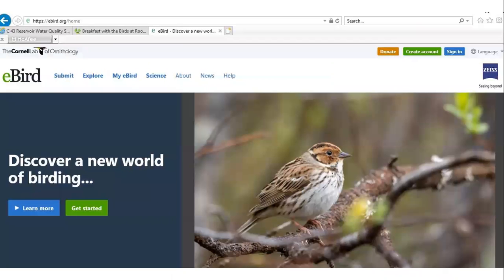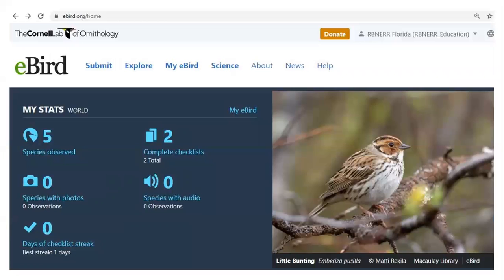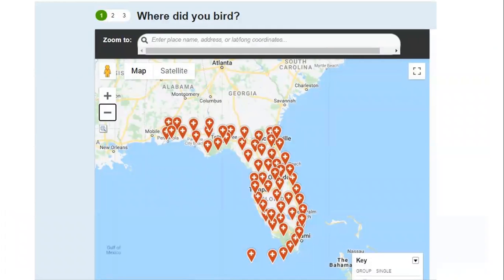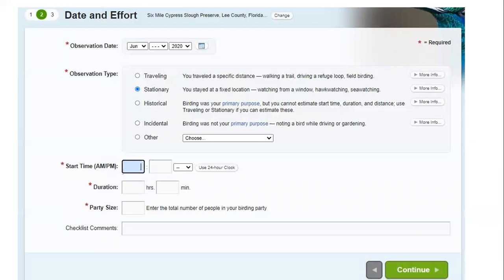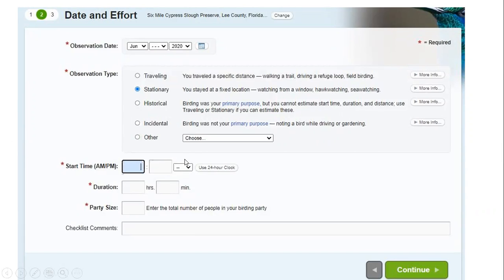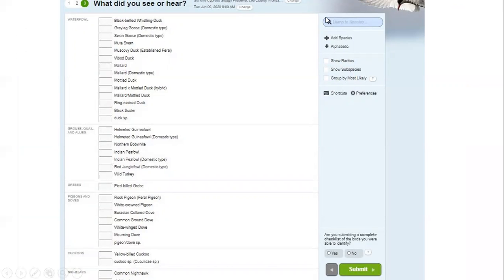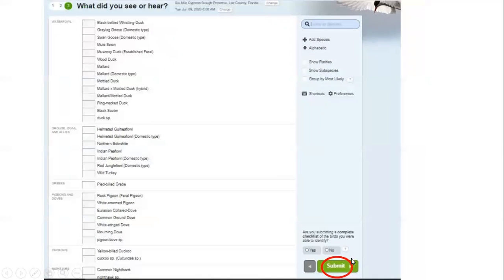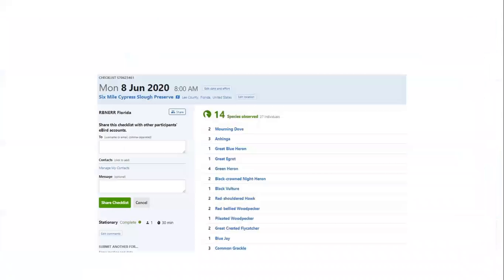Fly Through July: How to Use E-Bird Guide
Join Rookery Bay for the month long, virtual bird-themed event, Fly Through July! Get outside and go birding during the month of July and record what you see using this E-Bird Guide. Learn more about Fly Through July at RookeryBay.org/family-activities/